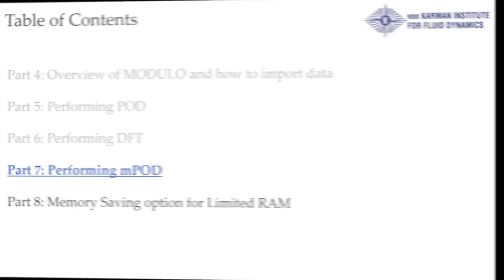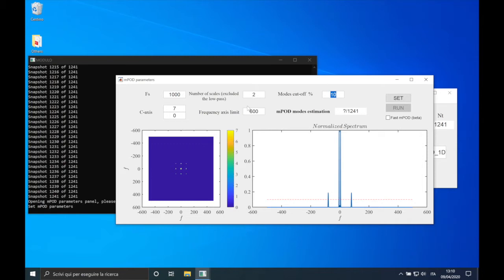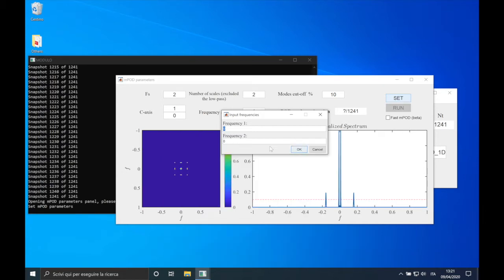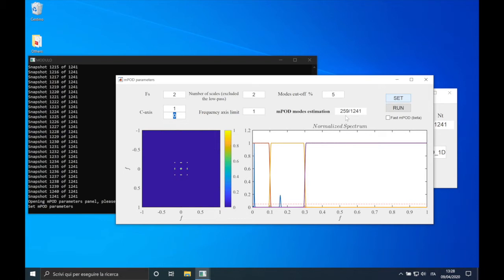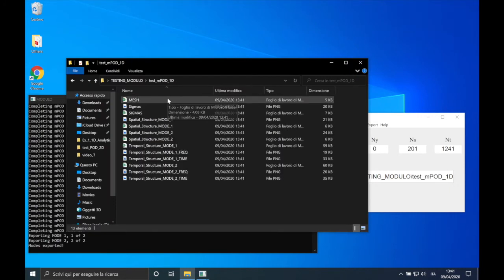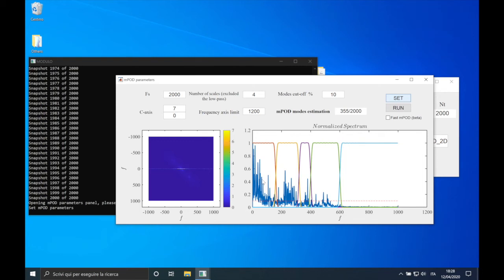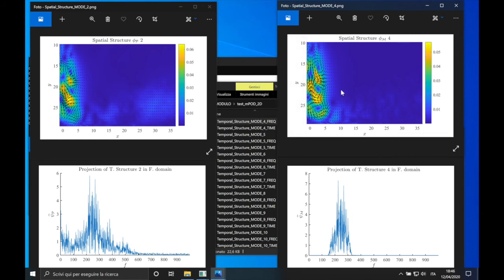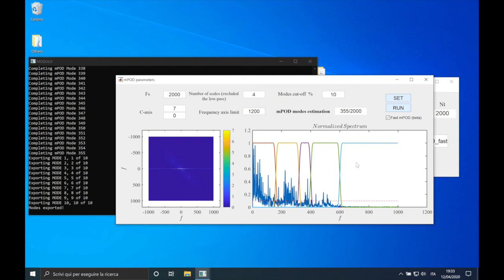MODULO Tutorial 7 : Performing mPOD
This is the seventh video of a series of video tutorials dedicated to data-driven modal analysis, using the opensource software package MODULO. This software was developed at the von Karman Institute for Fluid Dynamics by Miguel Alfonso Mendez and Davide Ninni and allows to perform (1) Discrete Fourier Transform (DFT), (2) Proper Orthogonal Decomposition (POD) and (3) Multiscale Proper Orthogonal Decomposition of a dataset.

This video is dedicated to the Multiscale Proper Orthogonal Decomposition (mPOD) in MODULO. We will perform the mPOD on the test cases that were analyzed during the previous video These are exercises 1 and 4 in the repository the first is a 1D case analyzing the response of the velocity profiles of a pulsating Poiseuille flow to pressure gradient pulsations and the second is the Time-Resolved PIV characterization of an impinging gas jet.

The software executable and the user’s manual can be downloaded